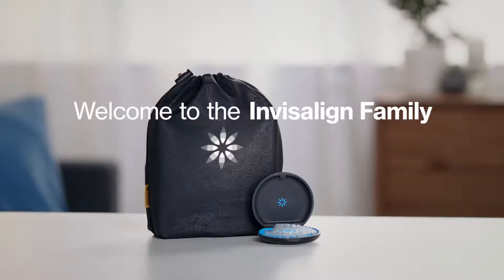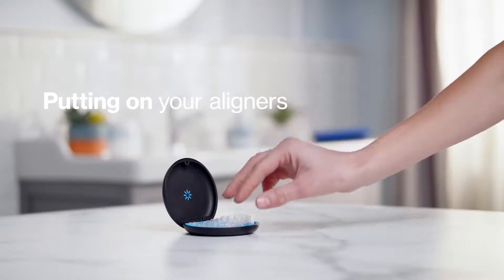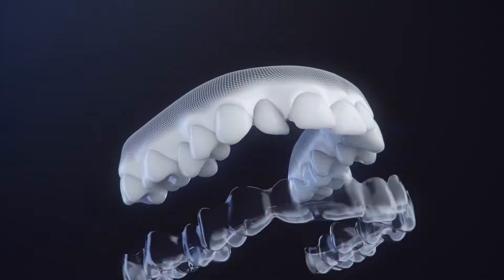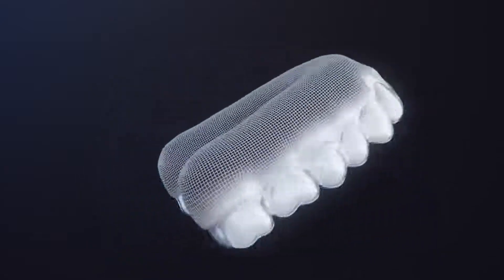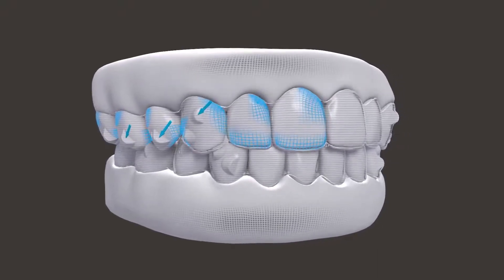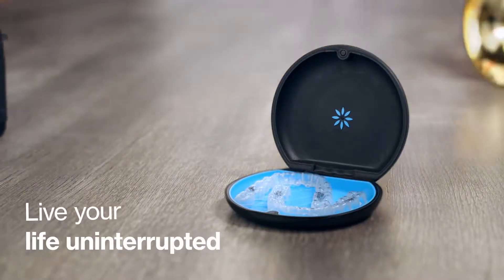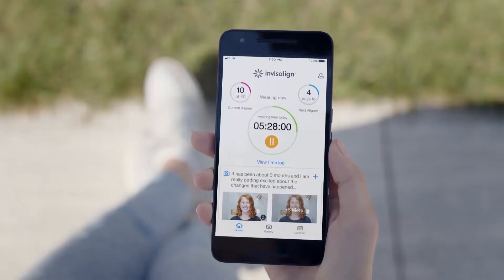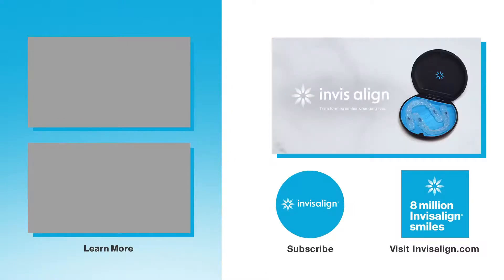Tips for Starting Invisalign® Treatment, Ennis and Limerick Orthodontics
New to the Invisalign® family? This video highlights the key things you need to know as you get started with your Invisalign treatment.

Invisalign treatment is the process of wearing a series of clear, removable aligners that gradually
straighten your teeth. No brackets and wires, and none of the restrictions that come with metal braces. Invisalign clear aligners are made of flexible plastic, are FDA-approved, and contain no BPA, BPS, latex, or gluten. They are thin, clear, and fit snugly over your teeth, making them virtually invisible.

Invisalign. Transforming smiles, changing lives.

Ennis and Limerick Orthodontics